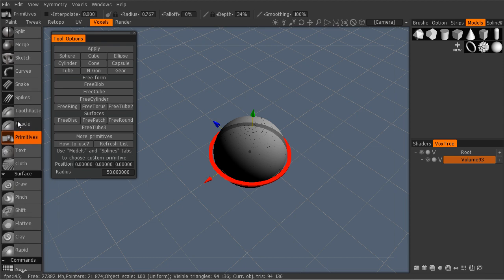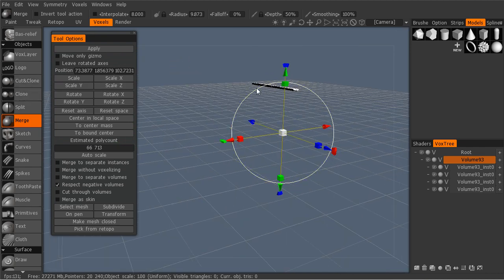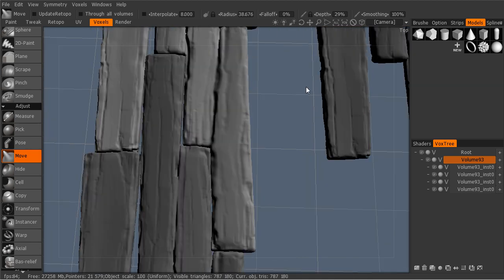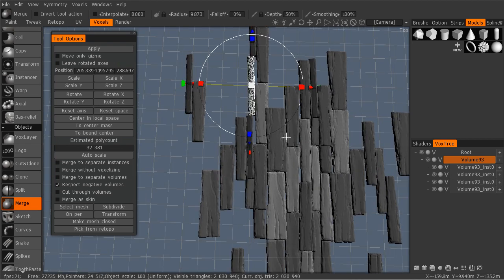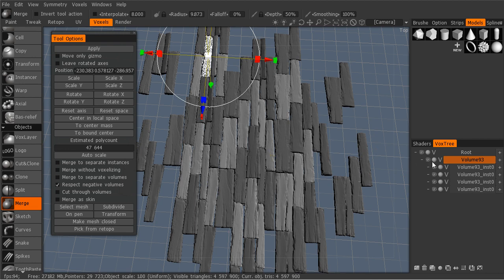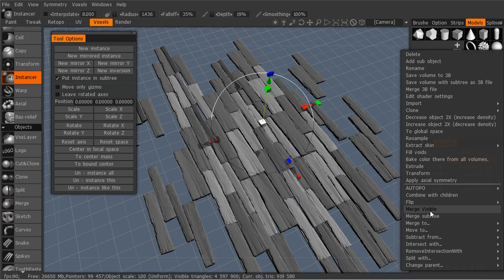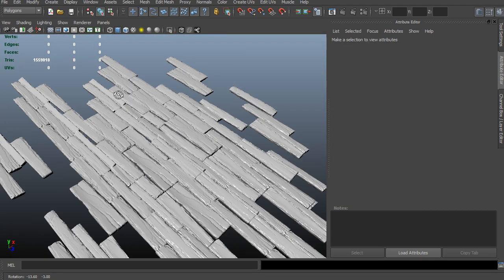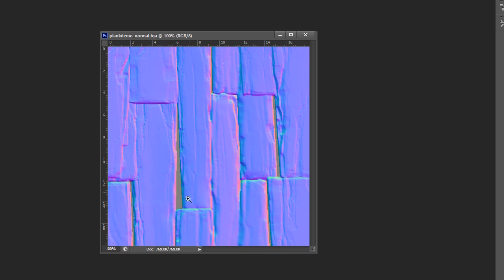Making a tiling texture using voxel instancing in 3D Coat.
This is a method for using 3D coat's Instancer tool to make tilable textures out of highpoly meshes. Very similar to the 2.5D canvas offset method in zBrush, but less destructive so it allows you to do more adjustments.